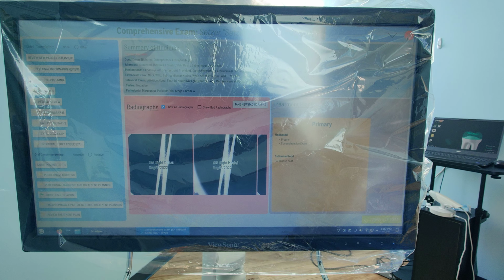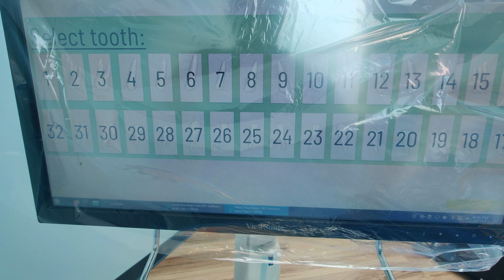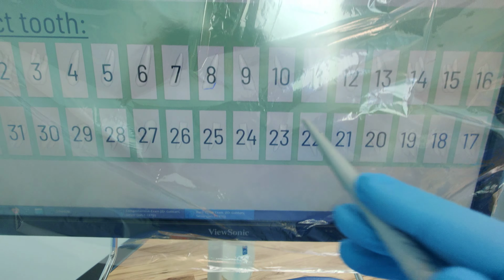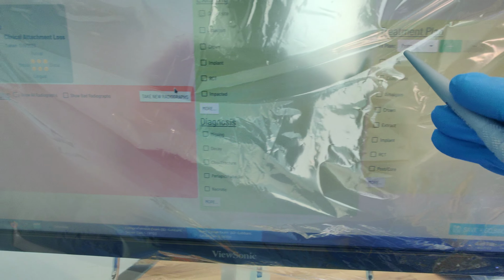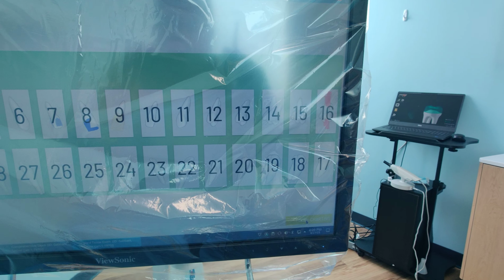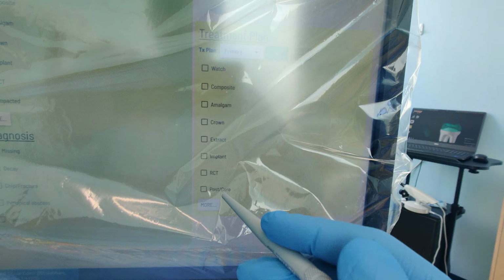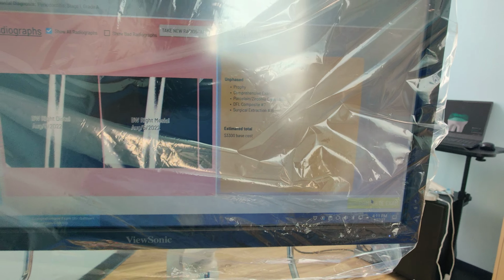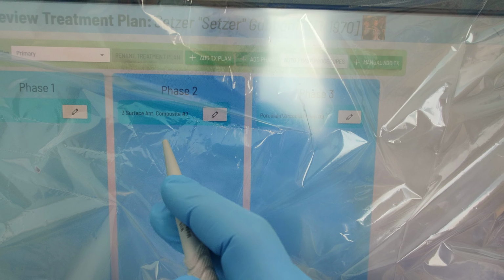Beta version of the hard tissue charting module (2.0)